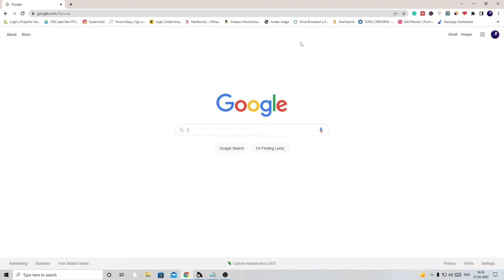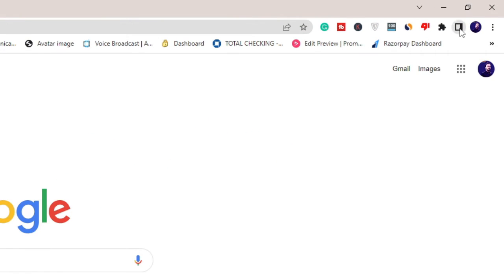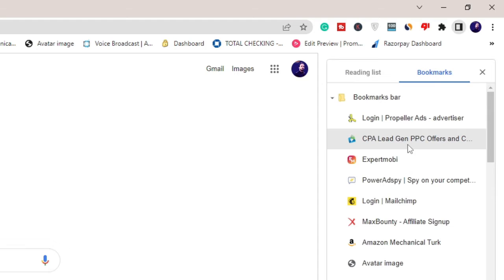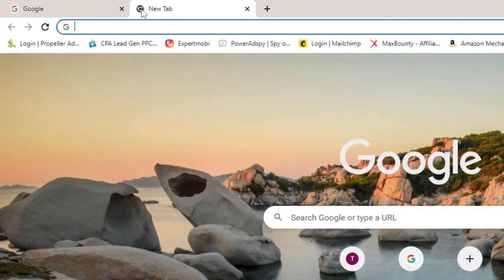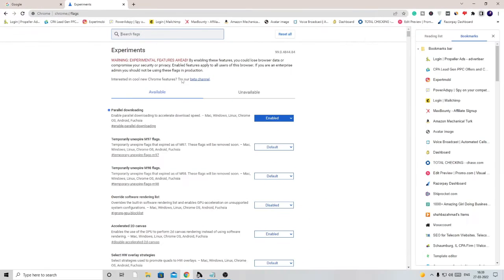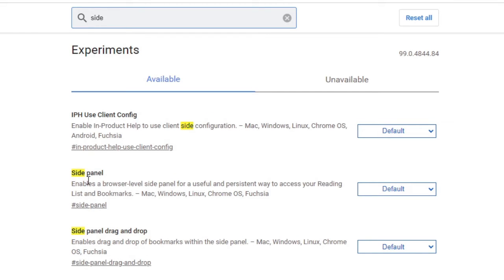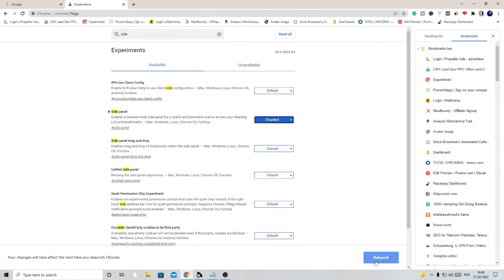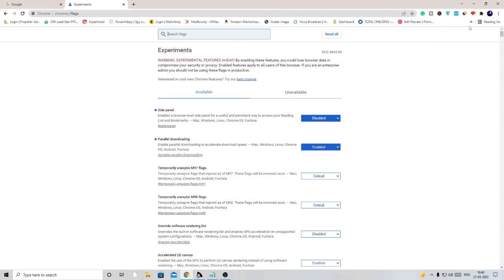How to Enable/Disable Chrome's Bookmarks Side Panel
Google added a “Side Panel” feature to Chrome Browser that gives you quick access to your bookmarks and the Reading List in late March 2022. If you don’t want to see the Side Panel button in the Chrome toolbar, we’ll show you how to disable it.
☑ Watched the video!
☐ Liked?